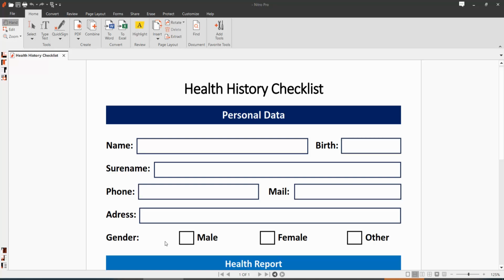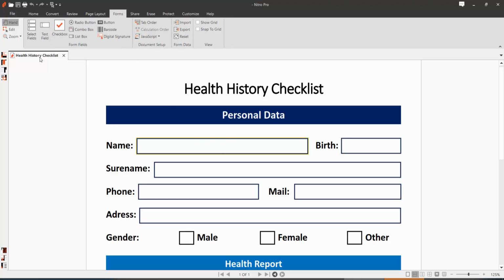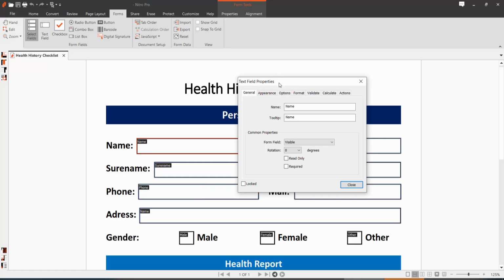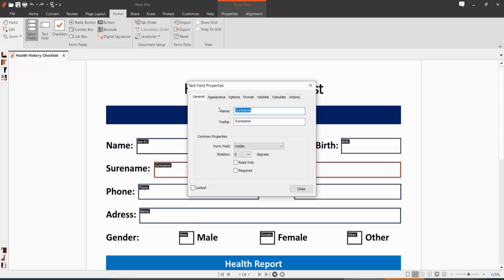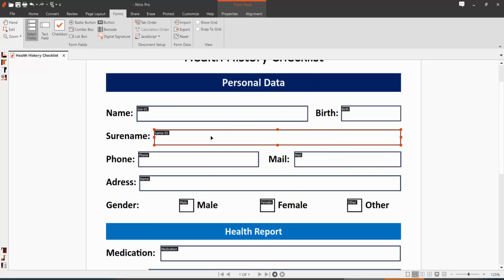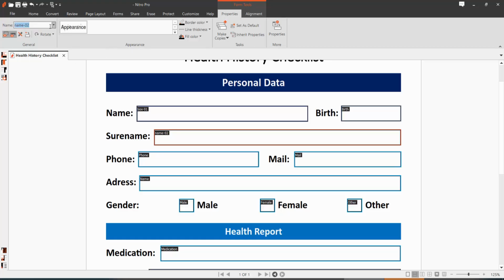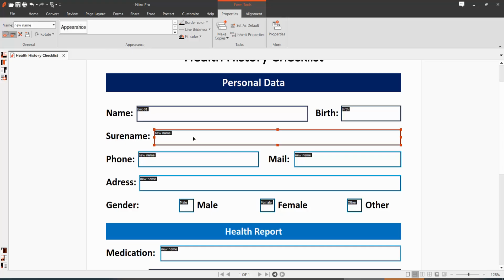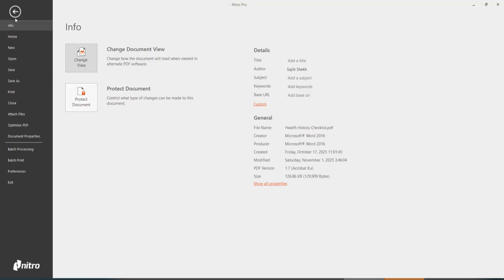How to Properly Rename Fillable Fields in PDF Forms in Nitro Pro PDF Editor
Hello everyone, Today I will show you. How to Properly Rename Fillable Fields in PDF Forms in Nitro Pro PDF Editor.